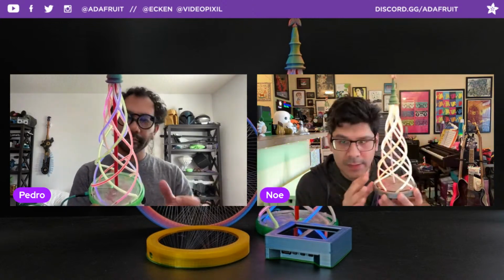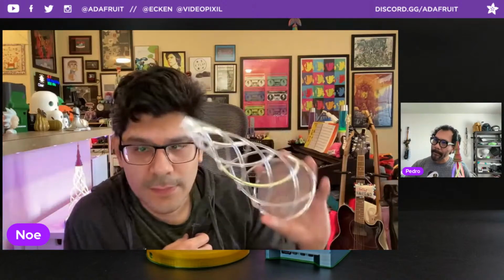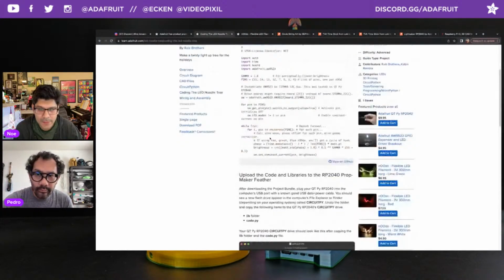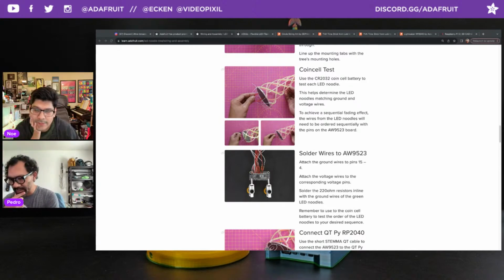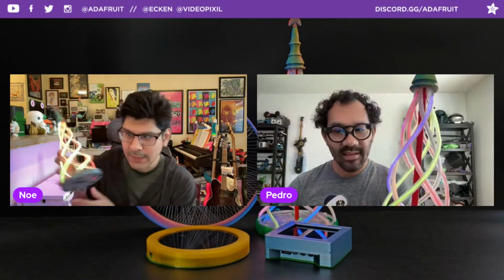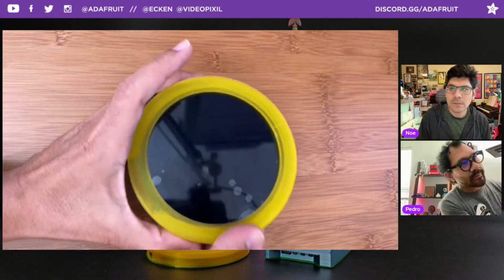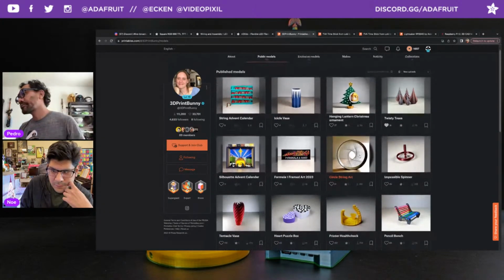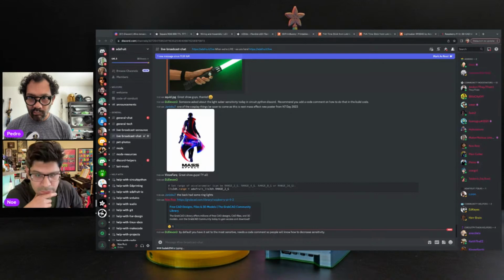3D Hangouts – LED Noodle Tree, Qualia Case and String Art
This week @adafruit we’re publishing up our LED noodle tree! Checking out 3D printed cases for the qualia EPS32 S3. Checking out this week’s makes from the community. The time lapse this week features circle string art by 3D Print Bunny.

Timelapse Tuesday

Community Makes